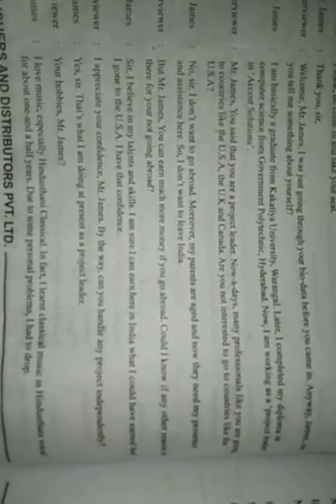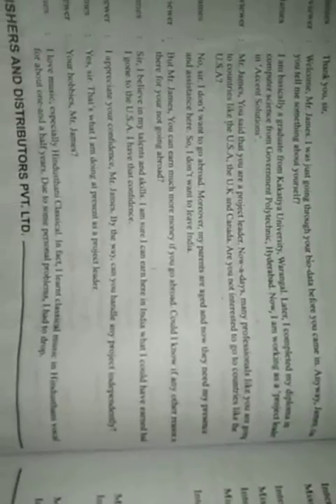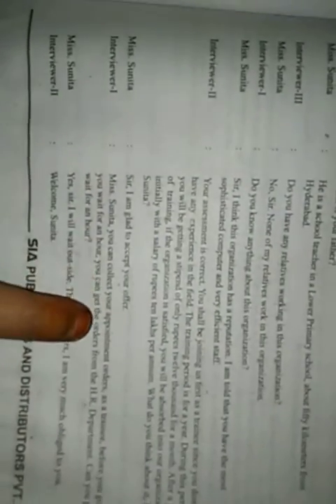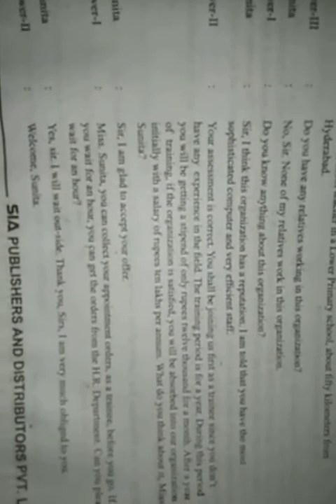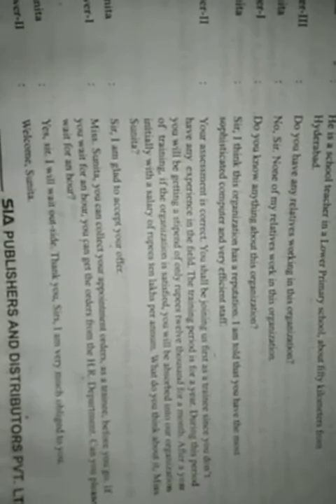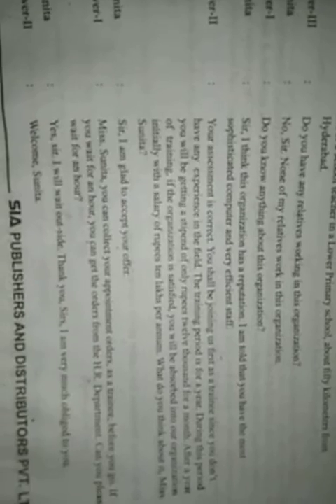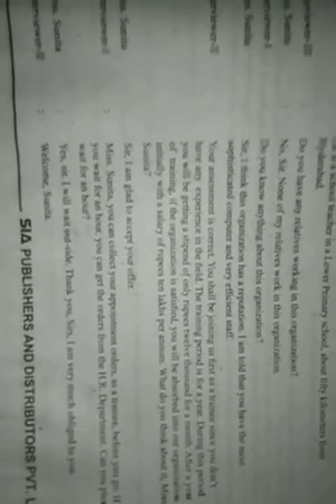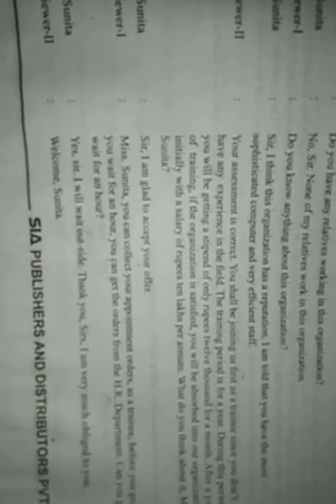English 2nd Semester: Model 1 Job _interview